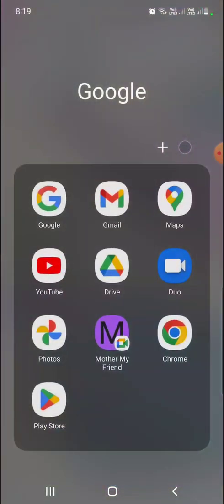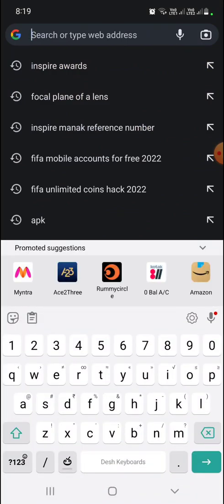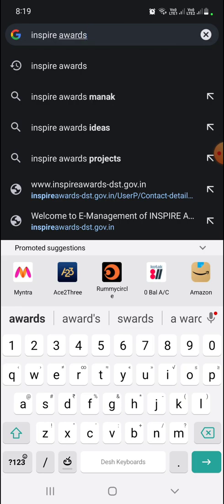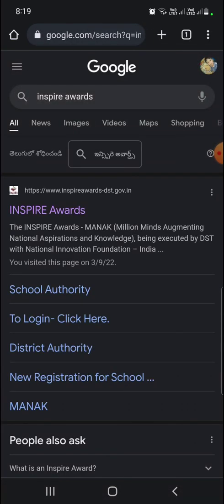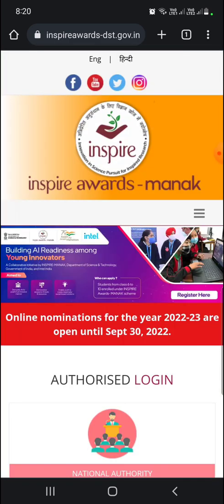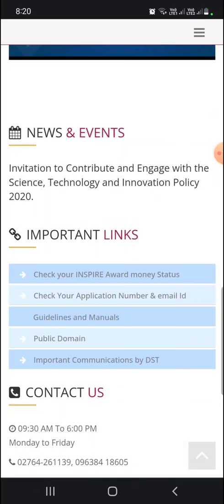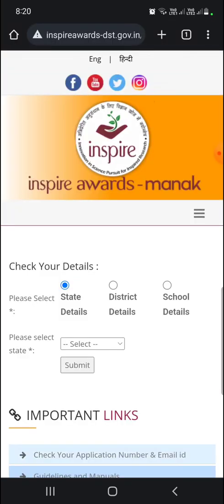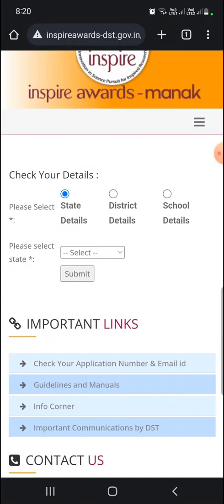INSPIRE MANAK part1: how to change user ID, Password and how to know Application number and Email ID